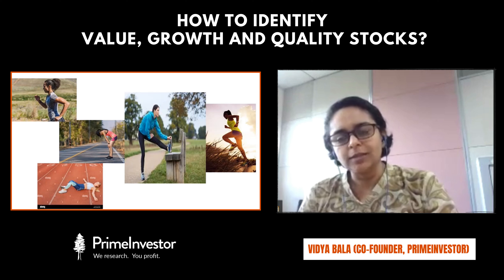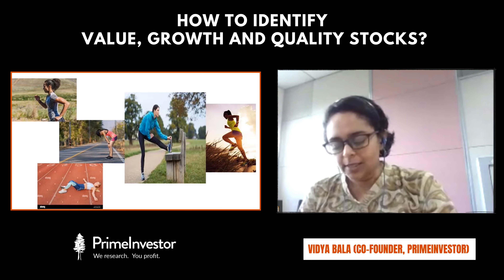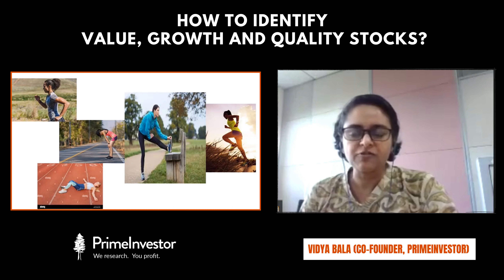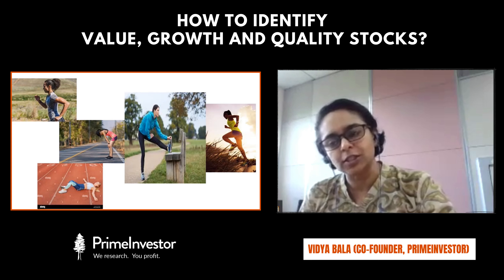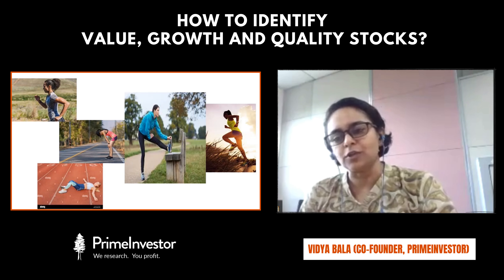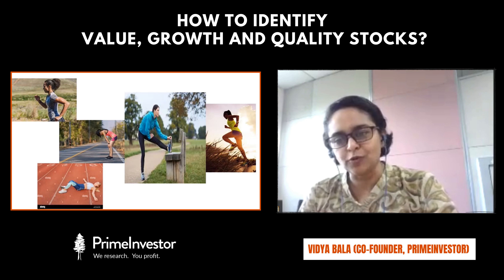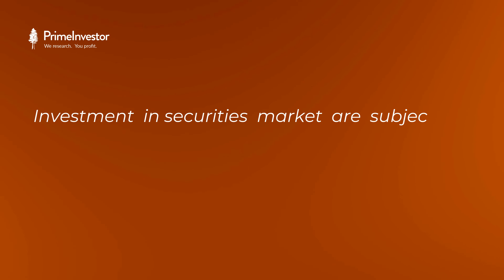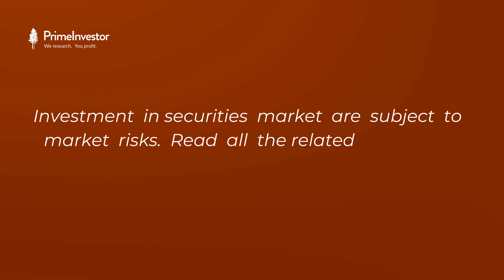How to identify value, growth and quality stocks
In this video, Vidya Bala (Co-founder, PrimeInvestor), as she explores the principles of identifying stocks based on growth, value, and quality. Using an analogy, discover how companies transition from high-paced growth to a slowdown. Learn why building a quality balance sheet is essential to prepare for the next growth phase, and how to differentiate between value and value traps. This video offers valuable insights for making informed investment decisions.

You can register for a 14-day free trial to get access to a few of our Mutual fund recommendations, premium screeners, articles and other DIY tools to invest in Stocks , Mutual Funds , Bonds & more.

🏆 Portfolio Review Pro - get expert insights on your MF portfolio for free